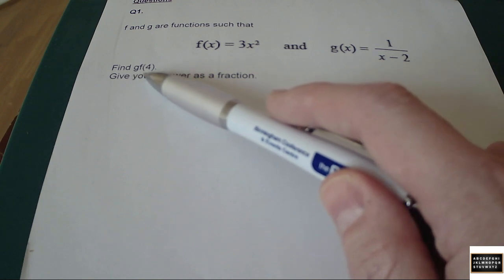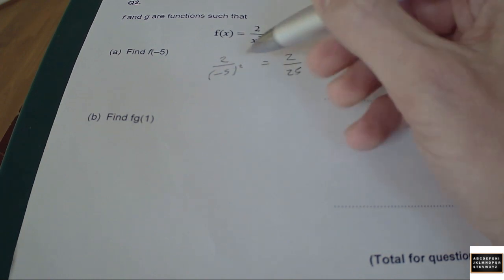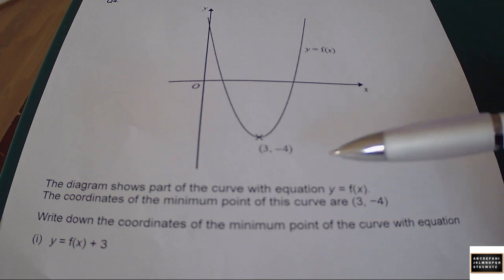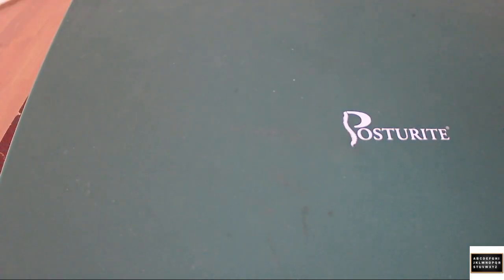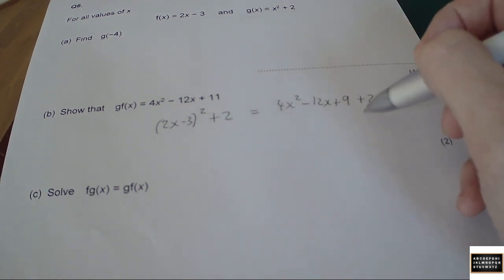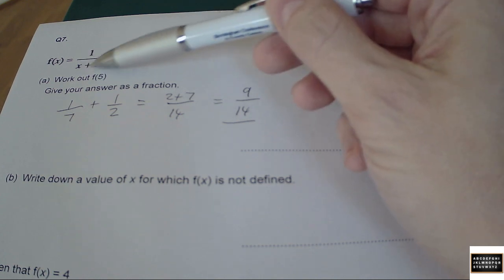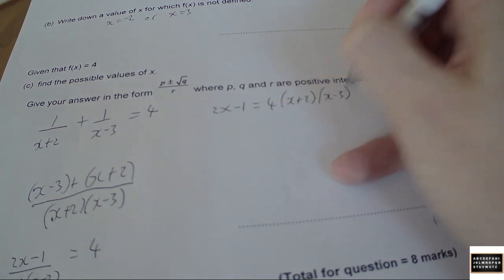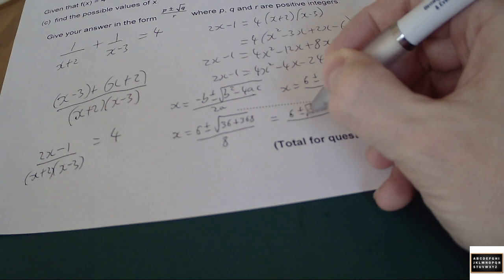GCSE Mathematics Revision - Functions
Brushing up functions, inverses and composite functions.